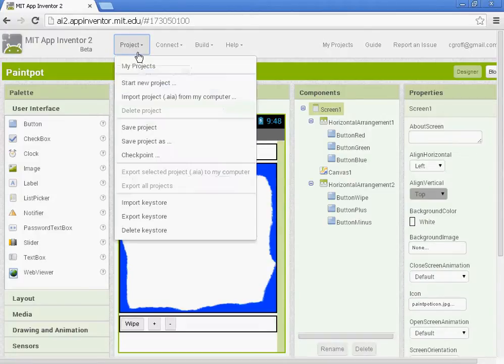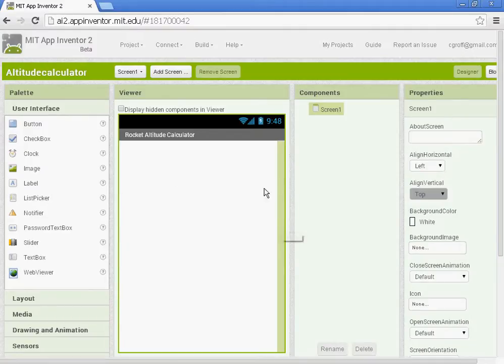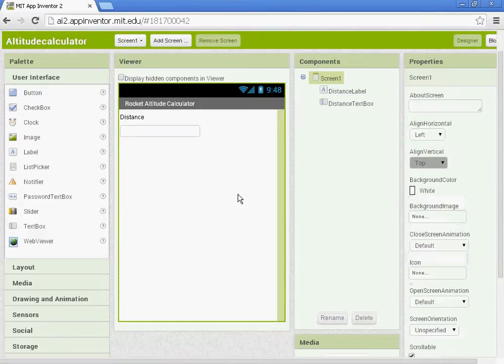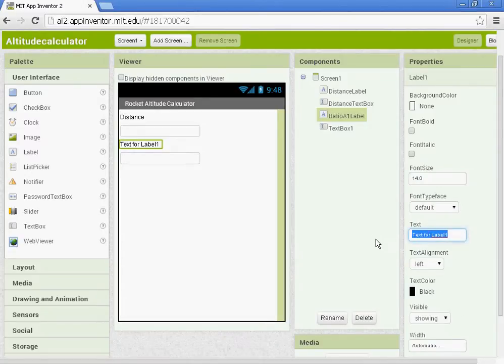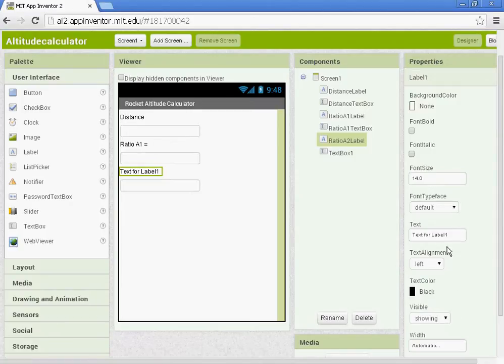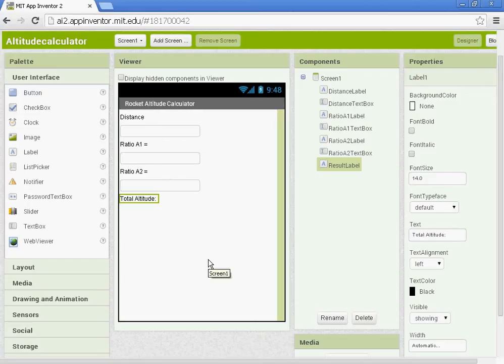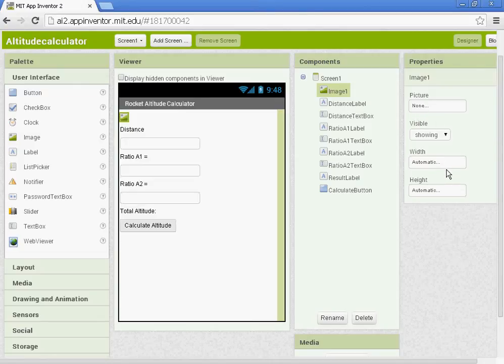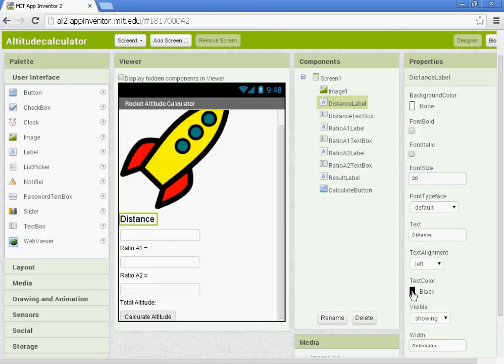App Inventor 2 - Rocket Altitude Calculator - Part 1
Students will learn how to create an Application that calculates rocket altitude.  Students will set up text boxes for the distance, angle 1 ratio and angle 2 ratio.  Students will set up the math formula to calculate the altitude.